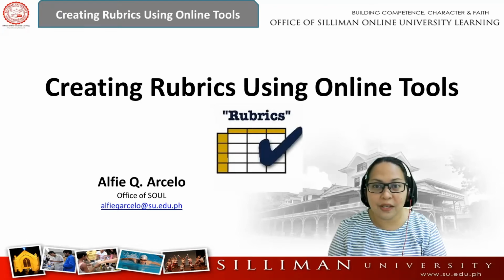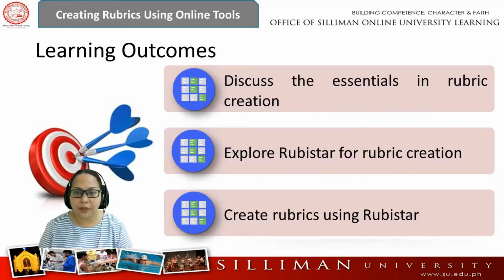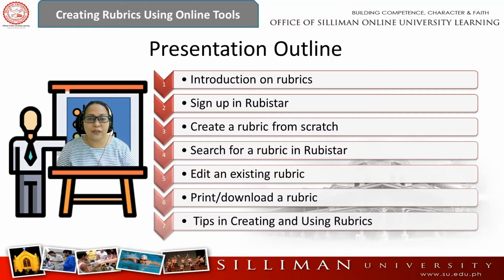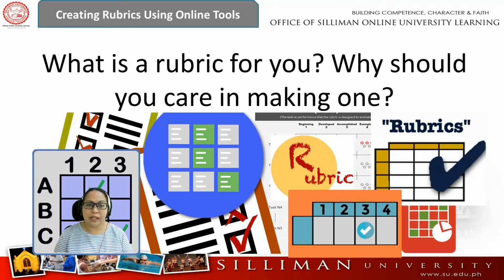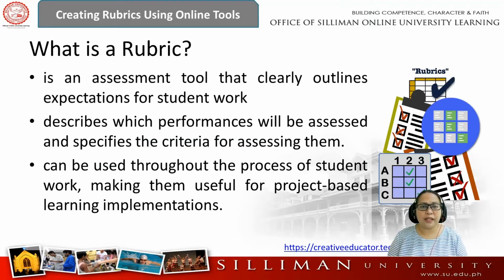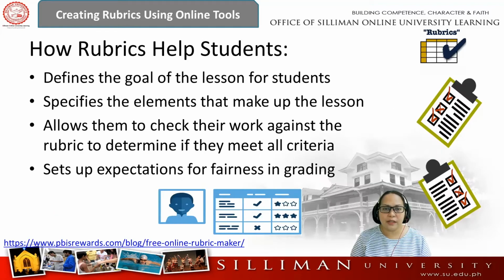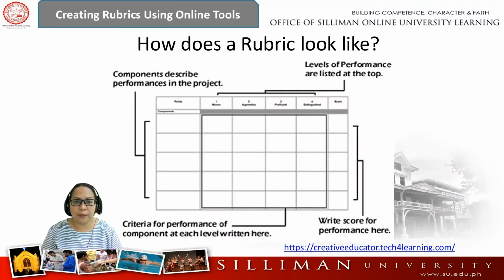1 Introduction to Rubrics